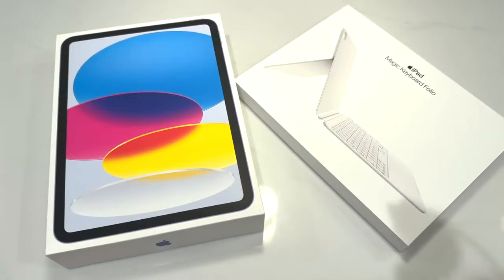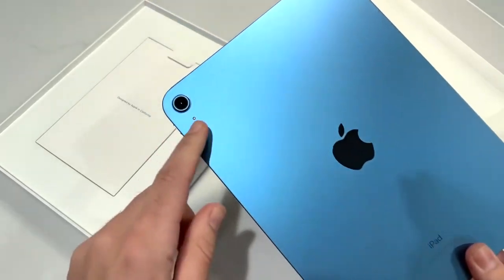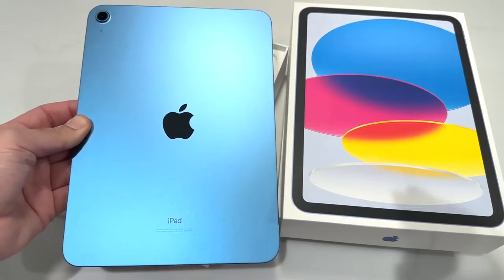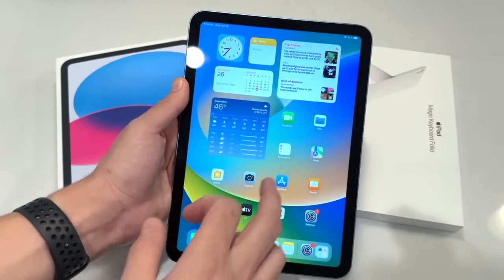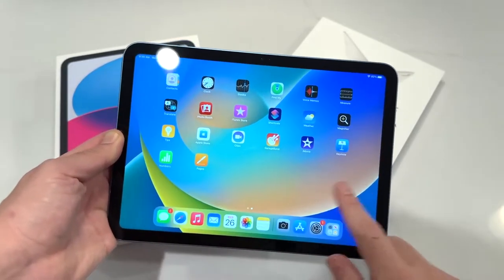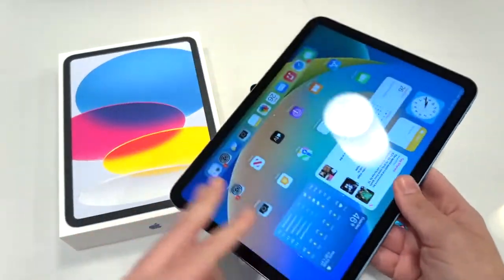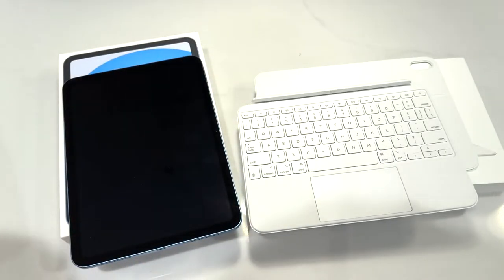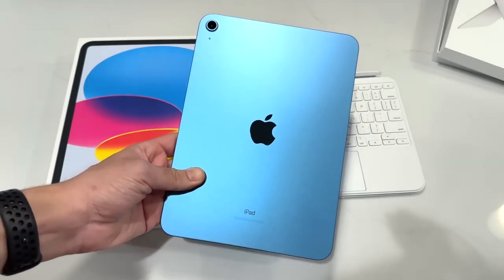iPad 10th Generation Unboxing || Full Review